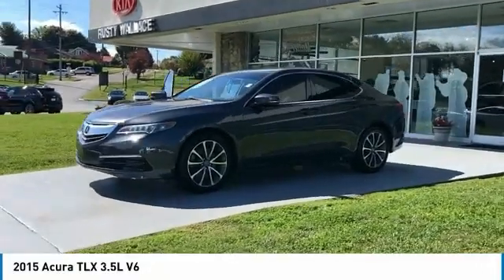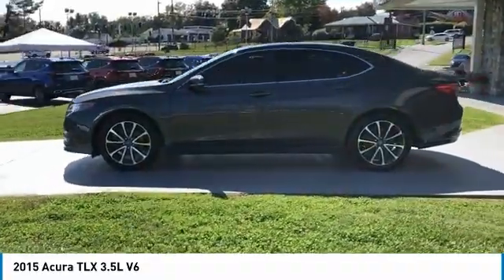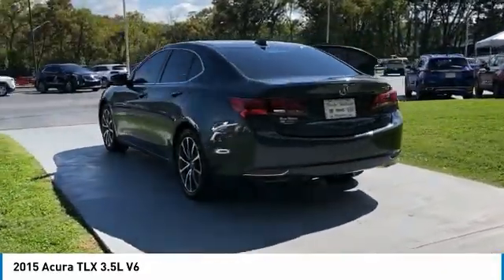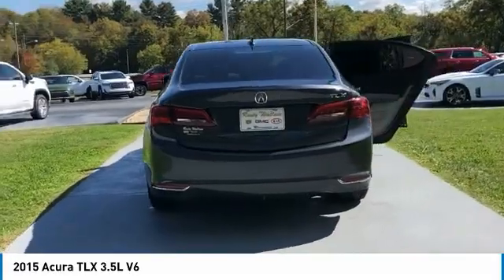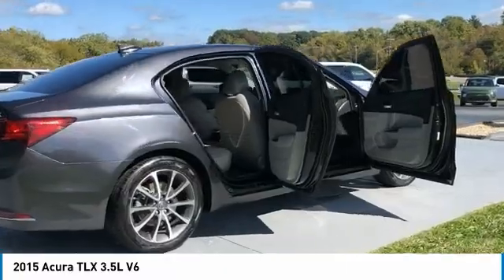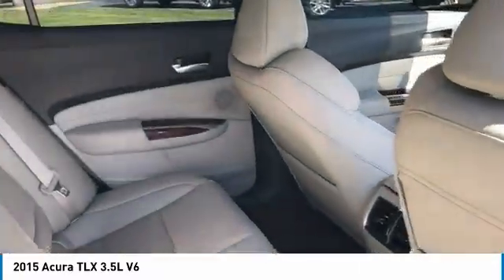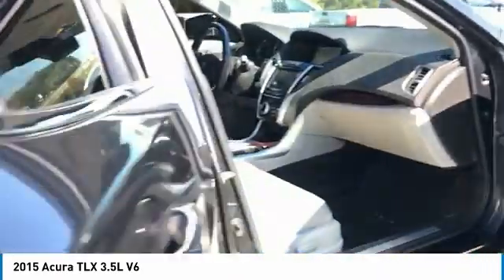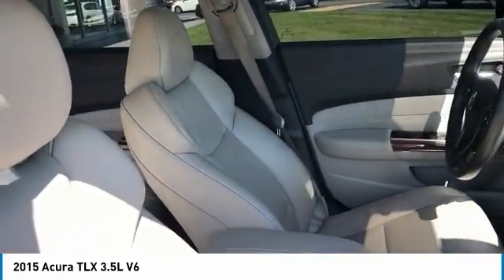2015 Acura TLX Used Rusty Wallace Auto Morristown, TN Live K6417A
2015 Acura TLX 3.5L V6

Black 2015 Acura TLX 3.5L V6 w/Technology Package FWD 9-Speed Automatic 3.5L V6 SOHC VTEC 24V Alloy wheels, Blind Spot Sensor, Exterior Parking Camera Rear, Navigation System.brbrbrRecent Arrival! 21/34 City/Highway MPG Awards:br * 2015 IIHS Top Safety Pick+ * 2015 KBB.com Our 10 Favorite New-for-2015 Cars * 2015 KBB.com 10 Best Luxury Cars Under $35,000brFor more information, Kelley Blue Book is a registered trademark of Kelley Blue Book Co., Inc.br*Insurance Institute for Highway Safety.brbrbrReviews:br * The TLX is the definition of smart luxury if you value the driving experience and appreciate Acuras cutting edge technologies like 4-wheel steering or Super Handling All-Wheel Drive over the prestige bestowed by having a European badge on your cars nose. Source: KBB.combr * Quiet interior; good fuel economy ratings; sporty handling, particularly with all-wheel drive; plenty of features for the money. Source: Edmundsbr * Introducing the all new 2015 Acura TLX. The TLX has been shaped and trimmed to reduce drag, lift, turbulence, and rolling resistance. Weight has been reduced by using lighter tougher metals such as aluminum and ultra high strength steel. The 8-Speed 2.4L engine with 206hp with 182 lb-ft of torque has a Dual Clutch Transmission making upshifts and downshifts swift and seamless. Also available is a 9-Speed 3.5L V6 with 290hp and 267 lb-ft of torque featuring Variable Cylinder Management which lets the engine transition to three cylinders at cruising speeds enhancing fuel efficiency. Standard Precision All-Wheel Steer delivers unprecedented handling and is the first system that enables the rear wheels to adjust toe angles independently. Super Handling All-Wheel Drive is also available to direct engine power to match weight distribution. 10 stunning Jewel Eye LED headlights appear like gems in a jeweler's case and light up the night. The beauty continues inside with lit analog gauges and the On Demand Multi-Use Display touchscreen which controls audio and climate functions. The Audio System with a 15GB HDD media storage and 7 speakers allows functionality with multiple sources including USB, CD, Sirius XM, and Pandora. Also available is a 10 speaker premium system by ELS Studio. The Acura Navigation System uses hard drive data for ultra-fast response on the 8-inch screen and can display menus, maps and directions along with additional features such as Zagat restaurant reviews and real-time traffic. Acoustic noise-dampening foam introduced into the unibody provides vault-like silence. Available safety features include lane keeping assist, adaptive cruise control, blind spot warnings, and parking sensors. Source: The Manufacturer Summary